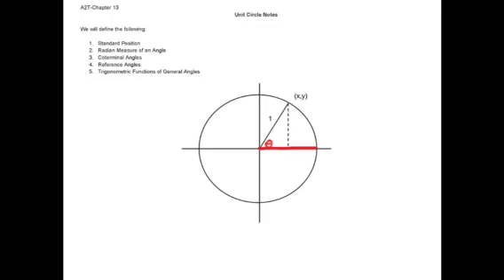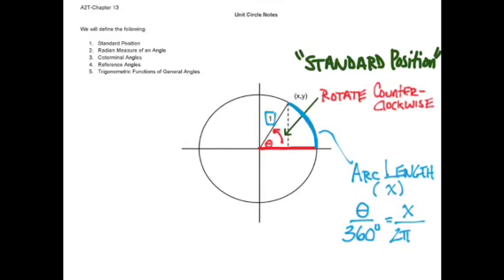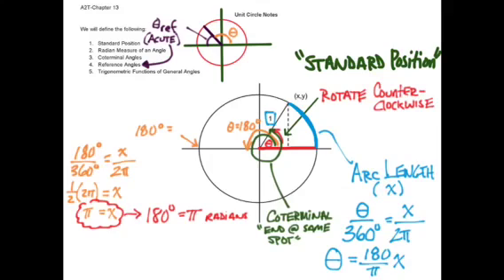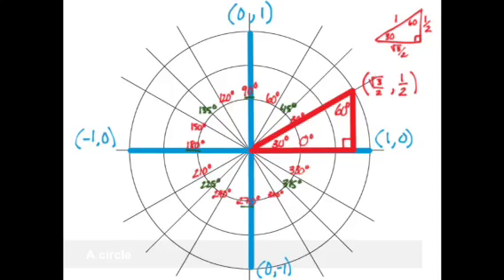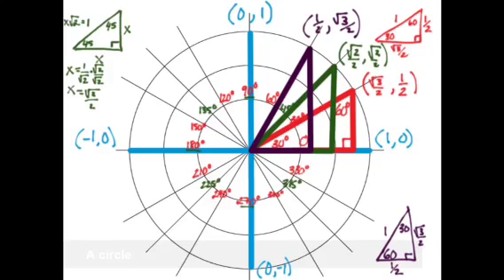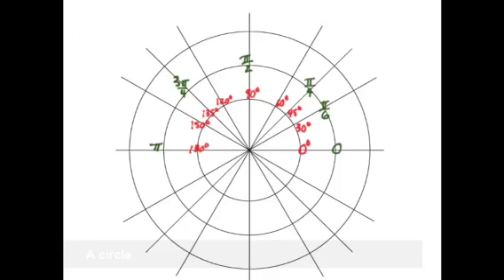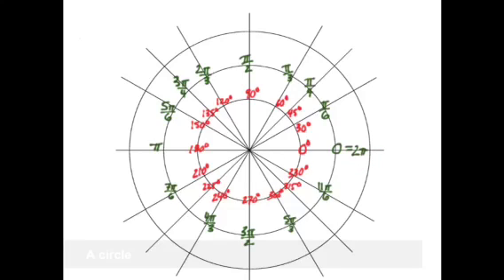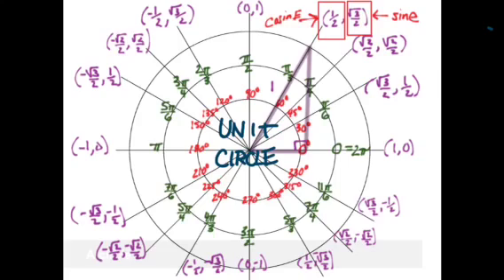A2T-Unit Circle-1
Derivation of unit circle